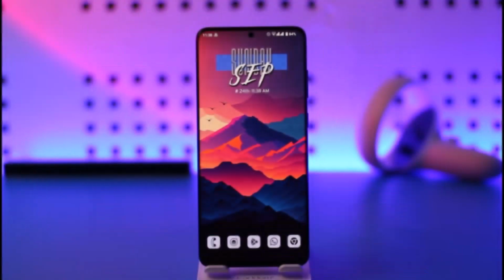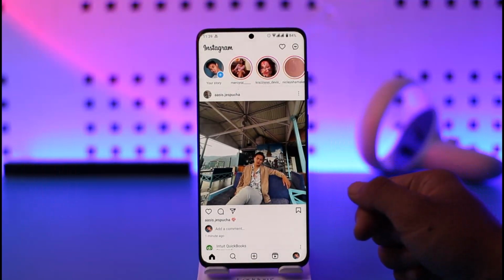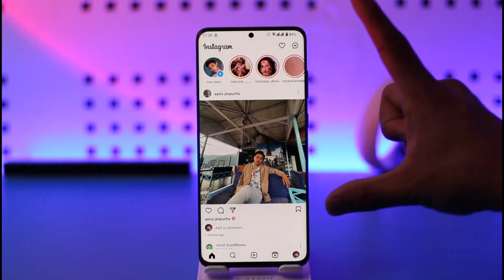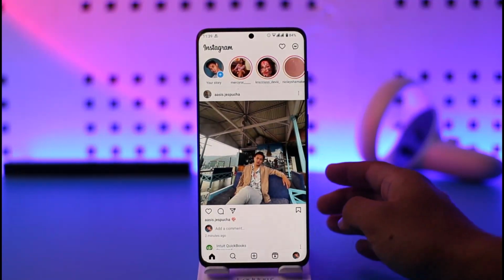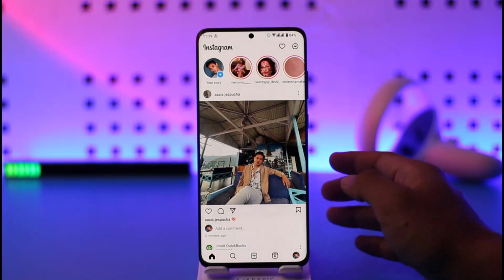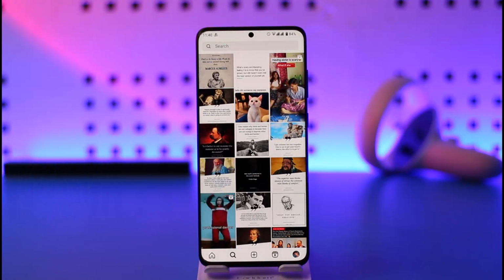How To Know Who Blocked You On Instagram !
In this tutorial video, I am simply going to show you how you can know who blocked you on Instagram.

~Chapters:
0:00 Introduction
0:11 General Info
0:31 Know Who Blocked You
1:46 Conclusion